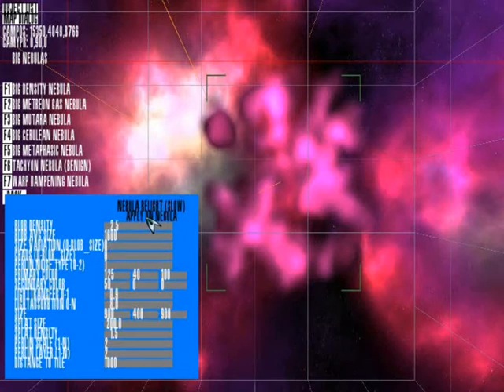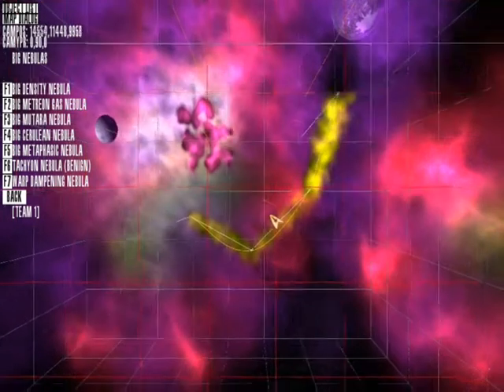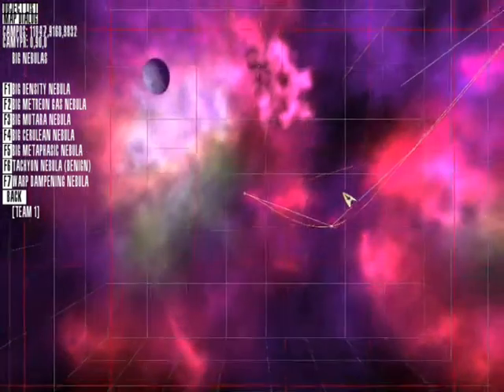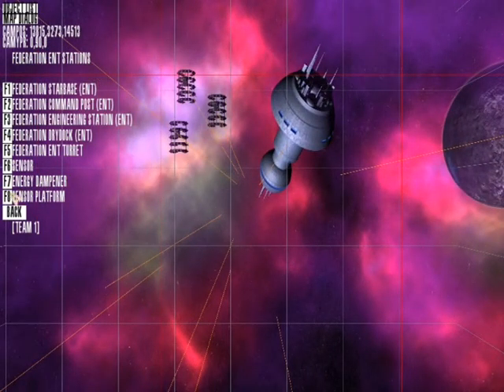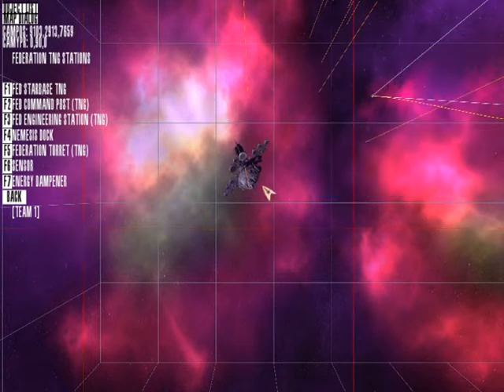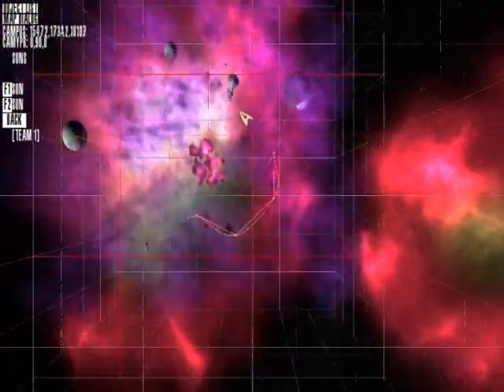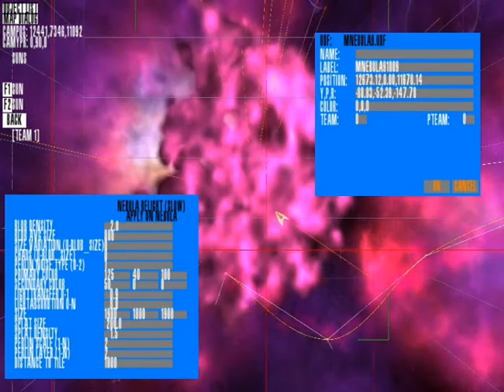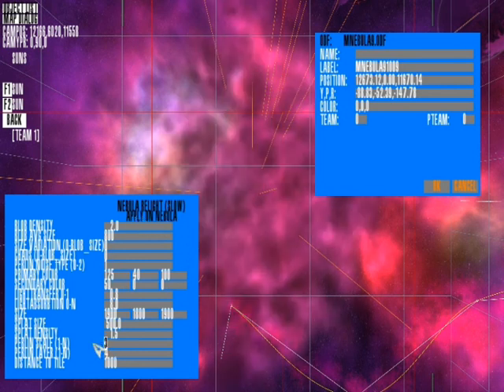Star Trek Legacy - UU 2.0 Mapping Tutorial - Part 2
Usage on the CJG Forum.